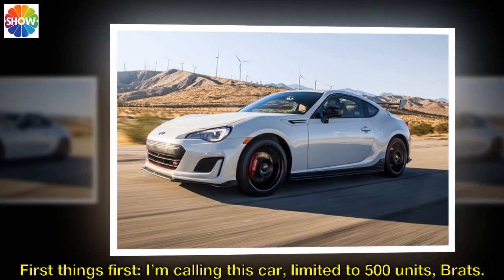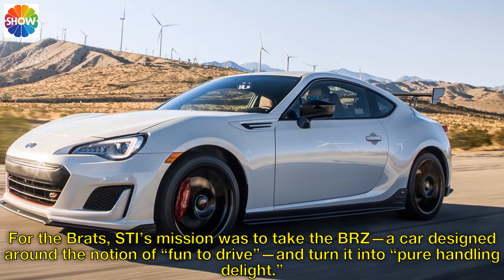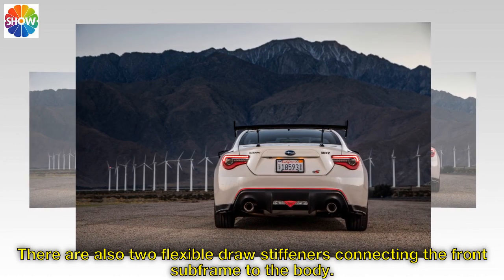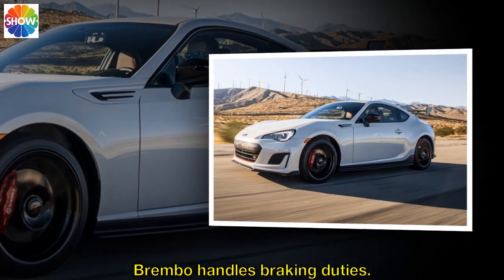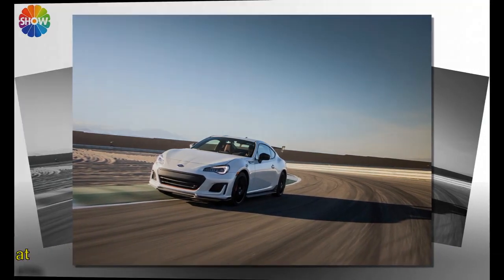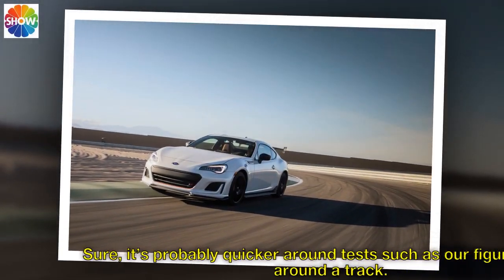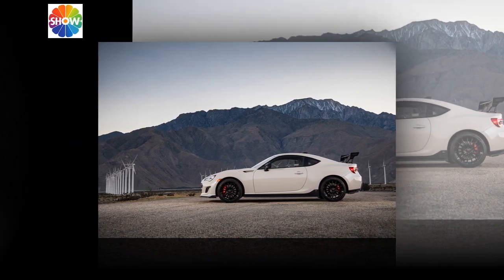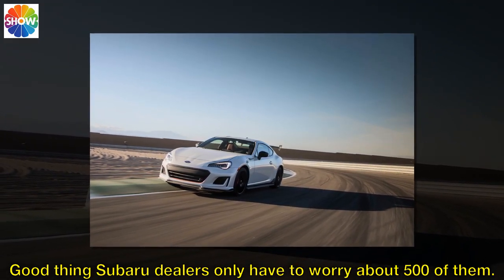2018 SUBARU BRZ TS FIRST DRIVE REVIEW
In America, muscle cars were as popular as Coca-Cola in their heyday.